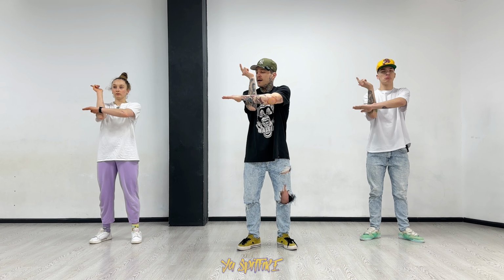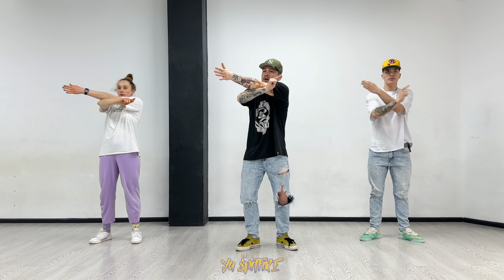Krump COMBINATION | Dance LABORATORY (full lesson)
How to Krump / How to dance better / Street Dance Tutorial

Topics: energy inside of the body

🔺 Get special level up Krump course or personal coaching with Ya Spitfire 👉🏼

Partners: Spitfire family & Big Dance Home

Krump, Hip Hop dance, Street Dance